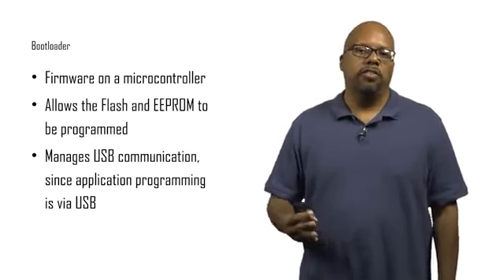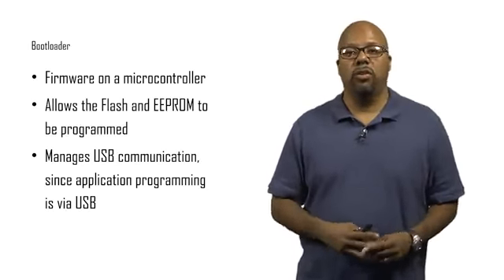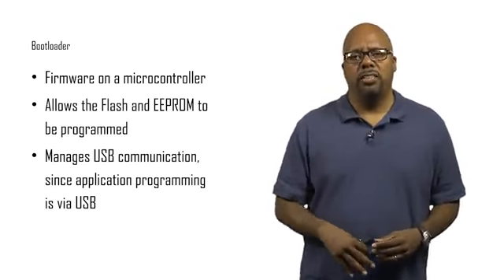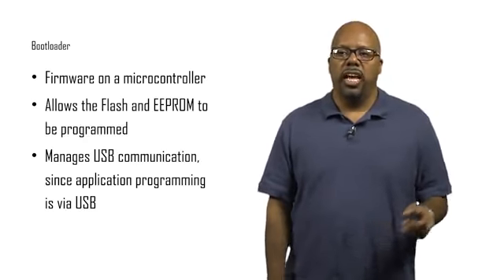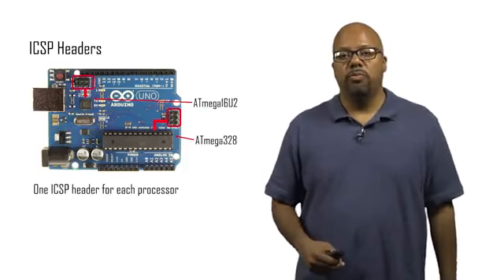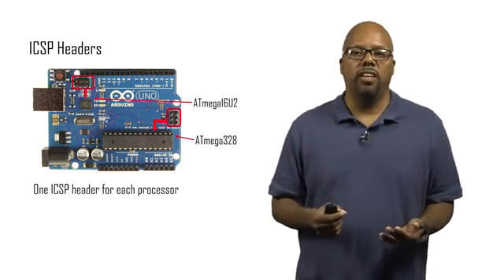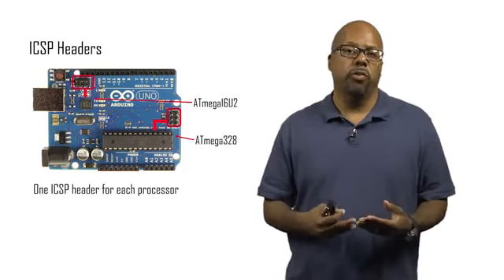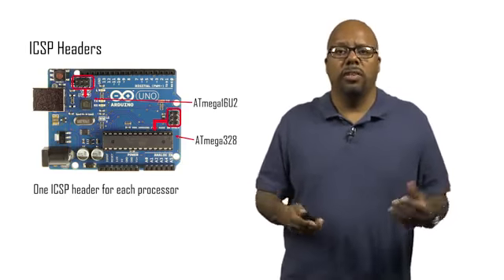lecture 1 3 Direct Programming